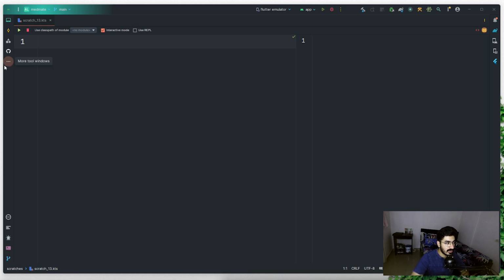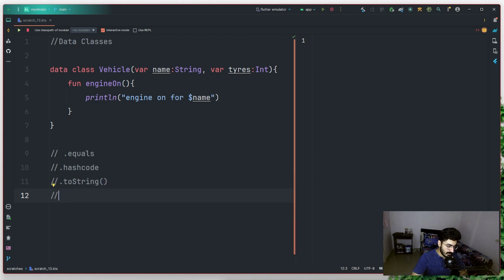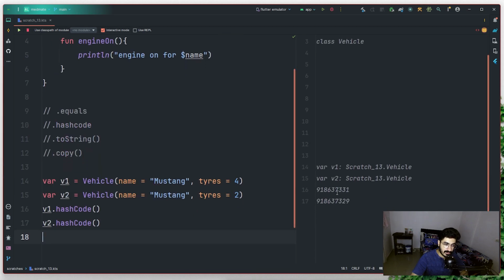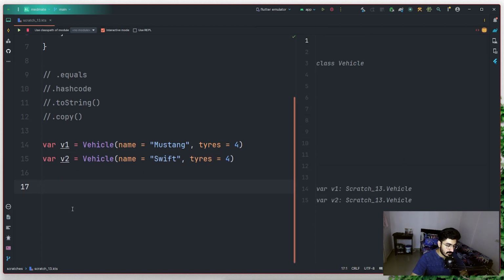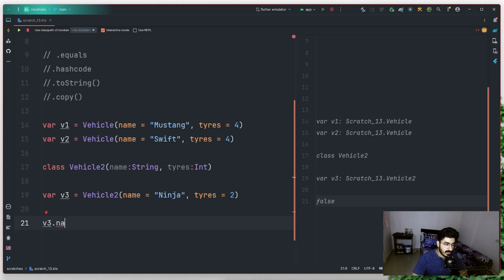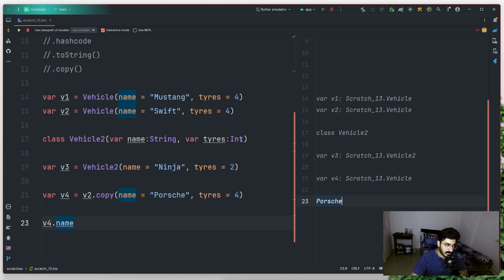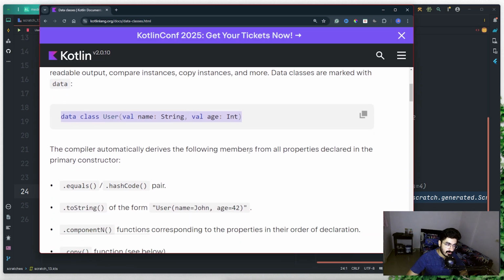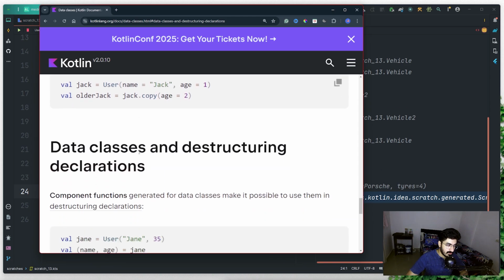Learn Kotlin with me - Part 10 - Data Classes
Hello, app developers welcome back to the commute. Today, I have something special for you. I will be revising Kotlin and teaching it along the way. So, you guys can follow this playlist and learn a lot with me. We are going from the foundation to DSA in Kotlin. We will also try to solve leet code questions in Java and Kotlin. I hope you enjoy this series.

Also, we will try to understand open-source projects in Kotlin along the way. I hope both of us can learn a lot from this series.

💼 LinkedIn:   / Hitesh Kohli - App Developer